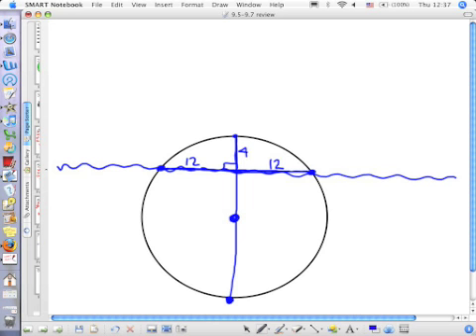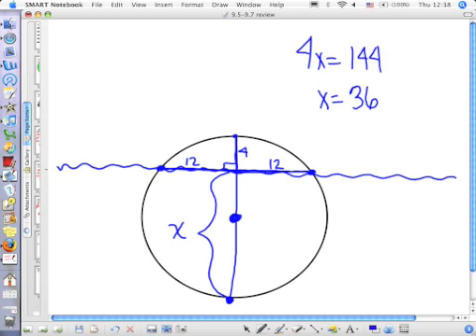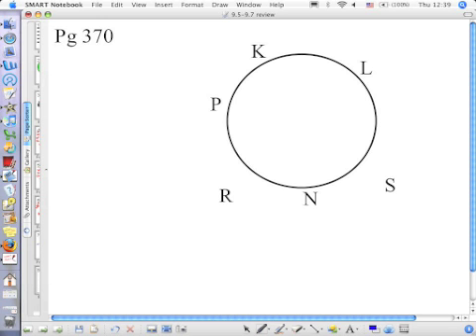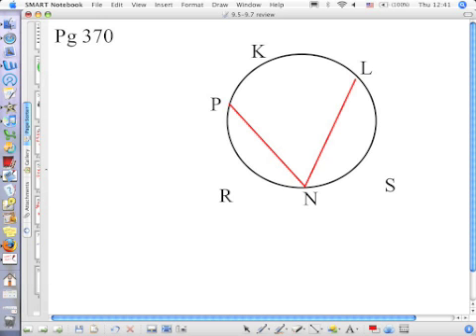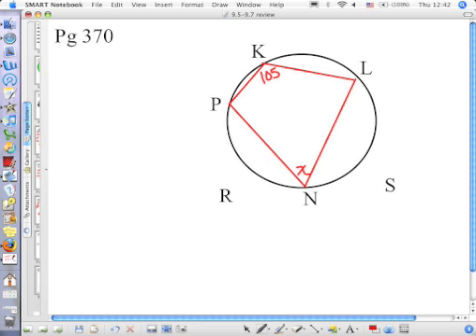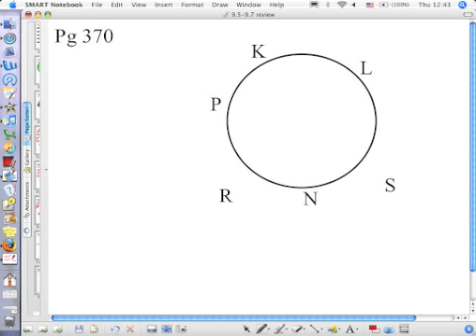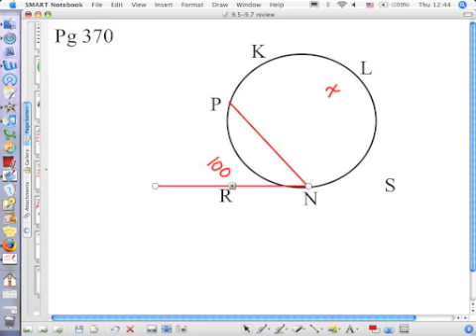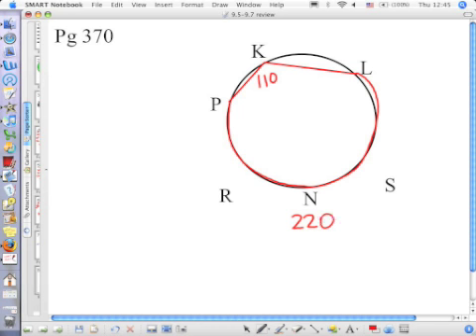Circles: Review Pt 3